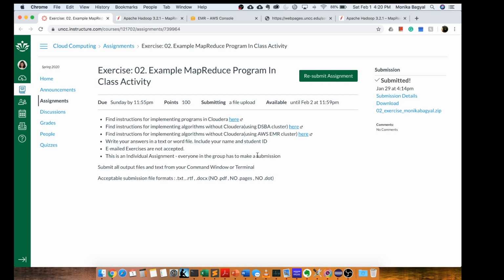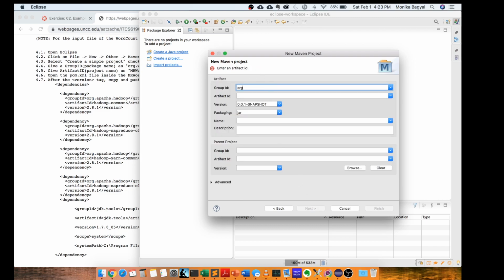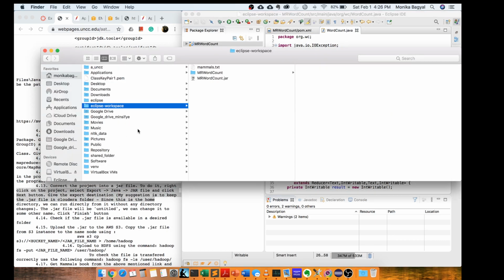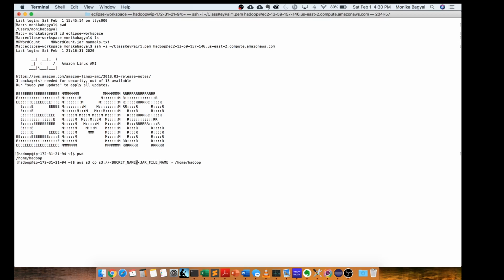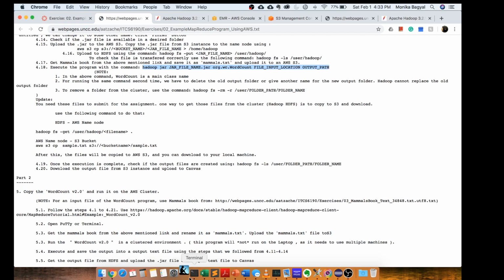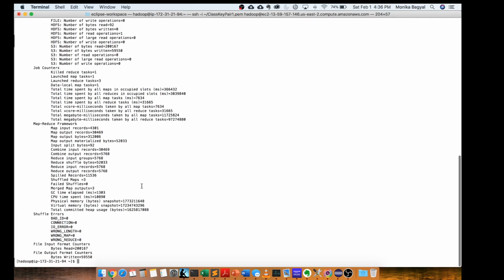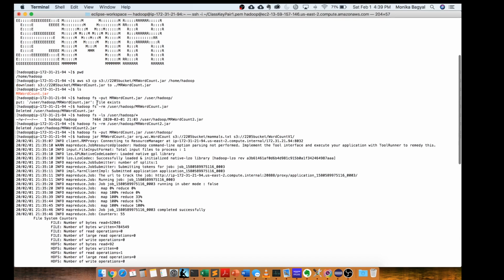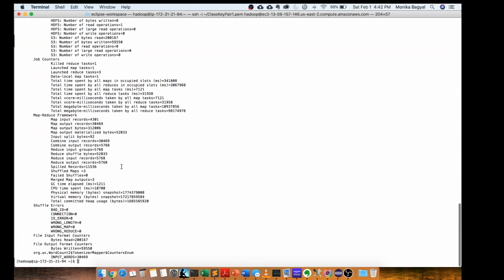video: Exercise_02_Example_MapReduceProgram_usingAWS_DEMO_07